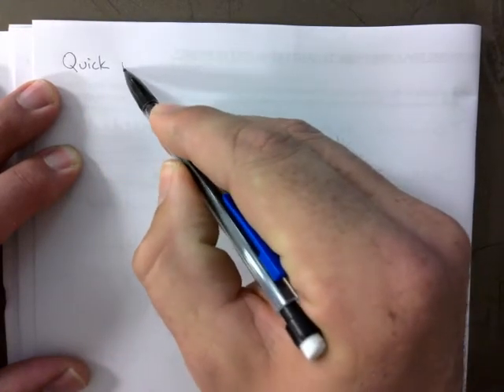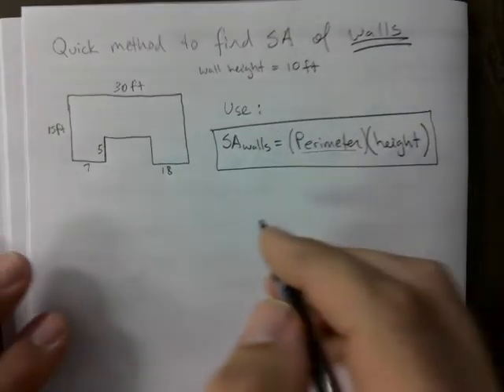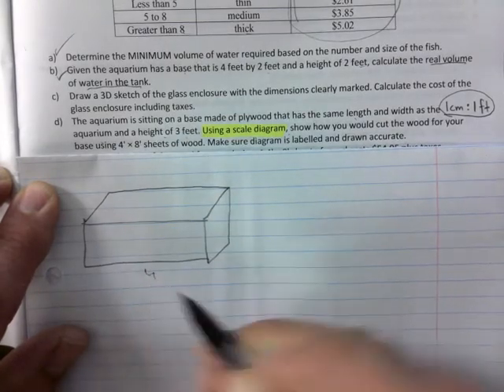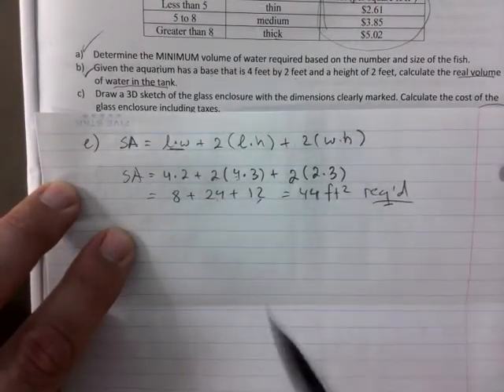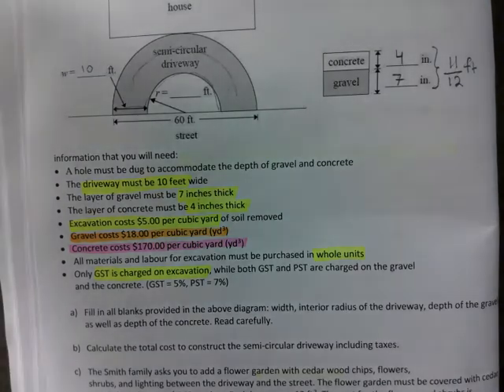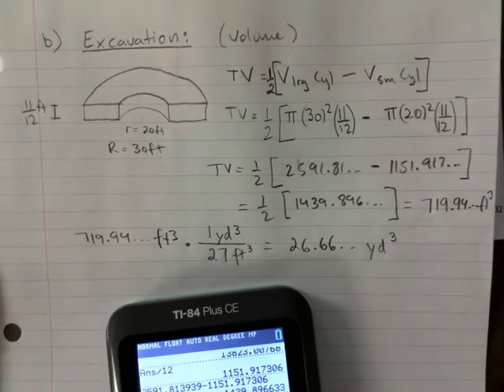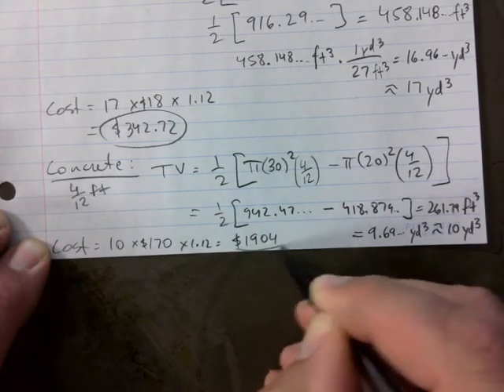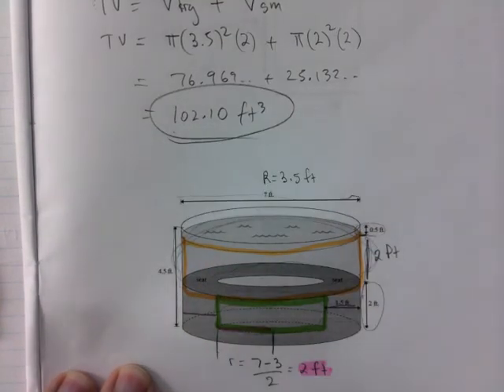APMR4S D&M CALCULATING PROJECT COSTS 3